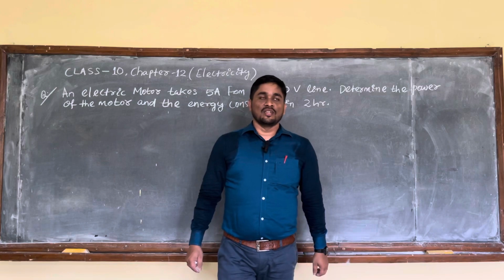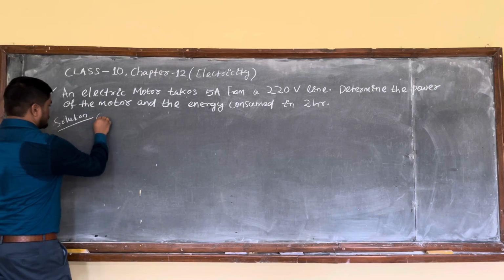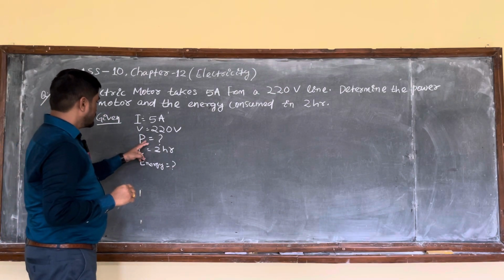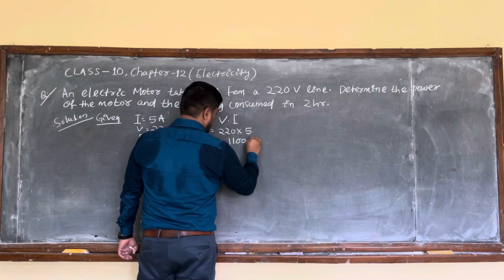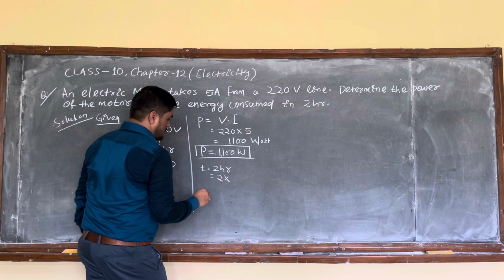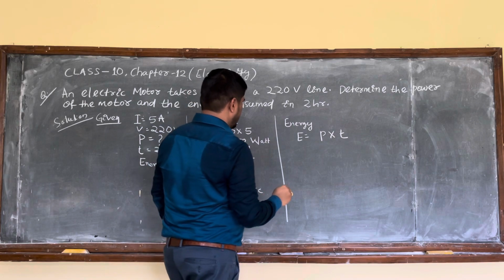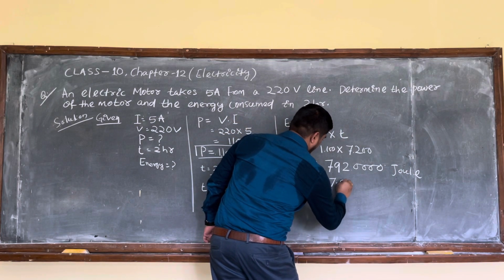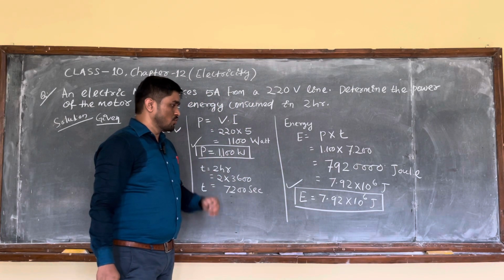An electric motor takes 5 A from a 220 V line. Determine the power of the motor and the energy….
An electric motor takes 5 A from a 220 V line. Determine the power of the motor and the energy consumed in 2 h.(CBSE Class -10, Chapter -12, Electricity)